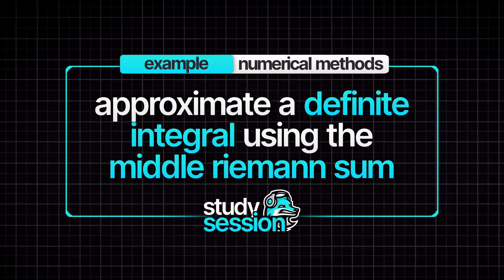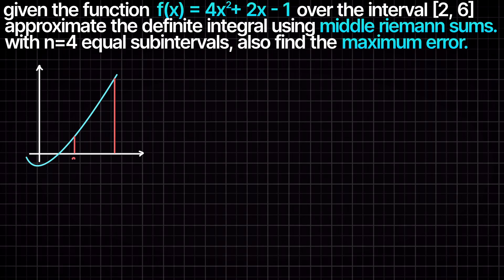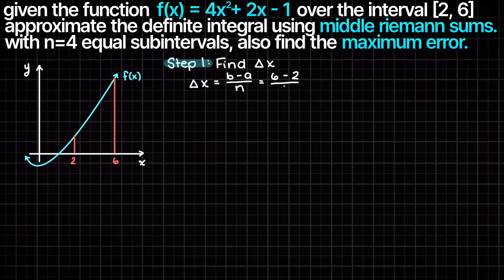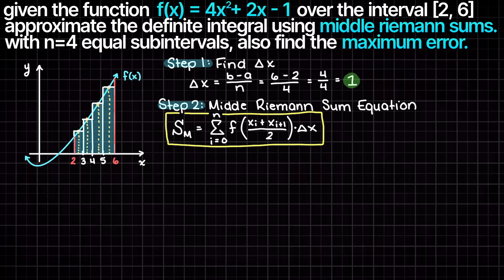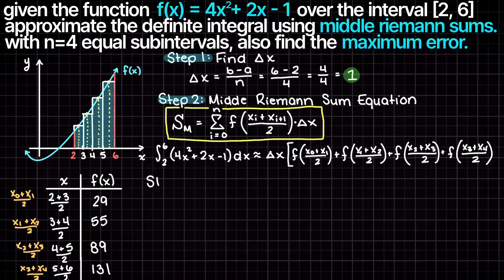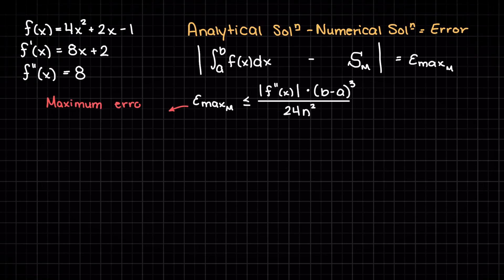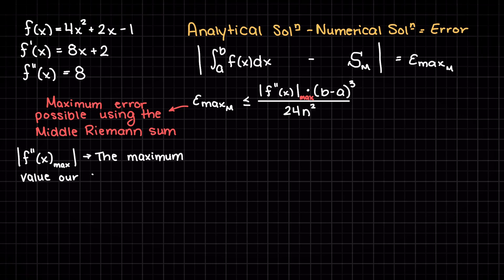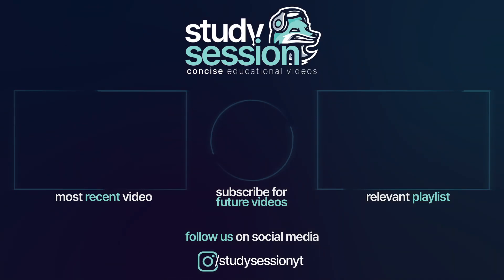Middle Riemann Sum Example | Numerical Analysis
Welcome to our comprehensive numerical methods tutorial on the Middle Riemann Sums Example. In this video, we'll walk through a complete Mid-point example in addition to finding the maximum error.

The problem explored in this video states: A) Given the function f(x) = 4x^2 + 2x - I over the interval of [2,6] approximate the definite integral using the Middle Riemann Sum with n=4 equal subintervals.
B) Find the maximum error of this Middle Riemann Sum problem.

This timeline is meant to help you better understand how to solve a Middle Riemann sum problem:
0:00 Introduction
0:48 Finding step-size for Riemann Sums.
1:30 Finding Right Riemann Sum Equation.
2:57 Maximum Error of Middle Riemann Sum approximation.
3:44 Outro